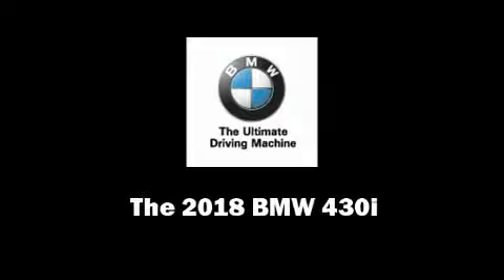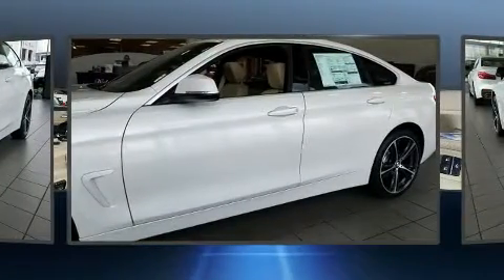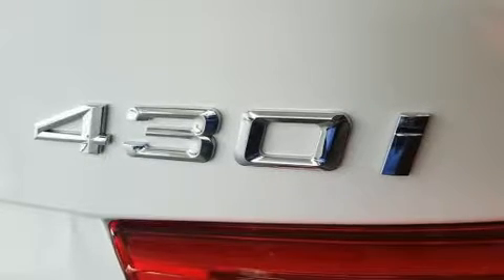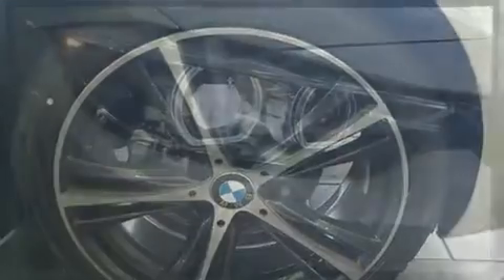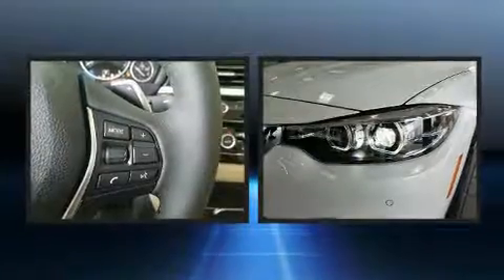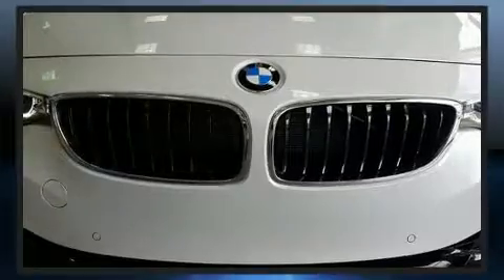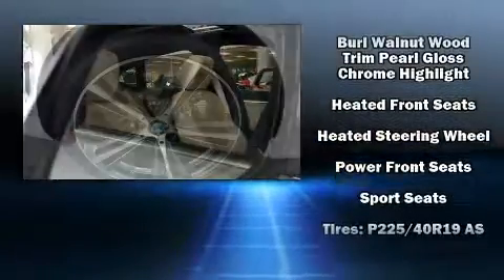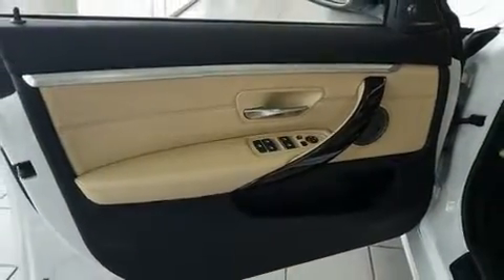2018 BMW 430i xDrive w/SULEV in Greensboro, NC 27407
Crown BMW
3902 W. Wendover Ave.

Climb inside the 2018 BMW 430i This 4 door, 5 passenger coupe will allow you to take command of the road with confidence! BMW made sure to keep road-handling and sportiness at the top of it's priority list. Under the hood you'll find a 4 cylinder engine with more than 200 horsepower, providing a smooth and predictable driving experience. Well tuned suspension and stability control deliver a spirited, yet composed, ride and drive The engine breathes better thanks to a turbocharger, improving both performance and economy. BMW infused the interior with top shelf amenities, such as: a power seat, heated seats, power door mirrors, a power rear cargo door, power windows, remote keyless entry, and much more. For drivers who enjoy the natural environment, a power moon roof allows an infusion of fresh air. You and your passengers will enjoy the stereo system, which includes a CD player with MP3 capability, steering wheel mounted audio controls, and 16 speakers, providing excellent sound throughout the cabin. BMW ensures the safety and security of its passengers with equipment such as: dual front impact airbags, front side impact airbags, traction control, brake assist, anti-whiplash front head restraints, ignition disabling, an emergency communication system, and 4 wheel disc brakes with ABS. Sophisticated all wheel drive technology maintains a firm grip on the road. You will have a pleasant shopping experience that is fun, informative, and never high pressured. Please don't hesitate to give us a call.